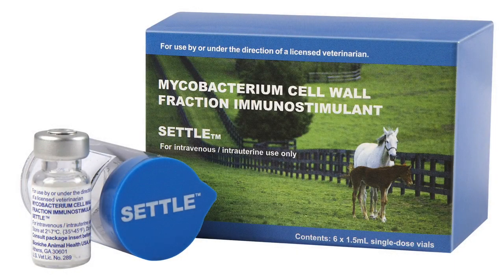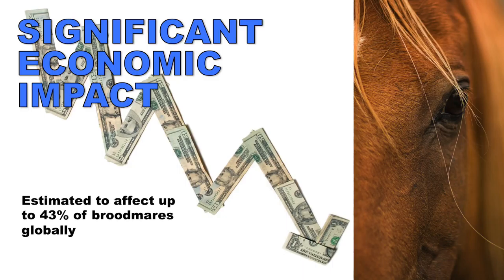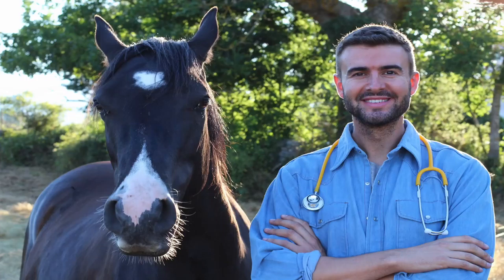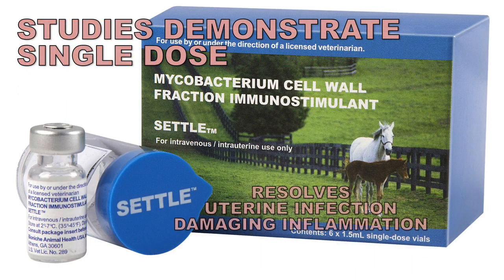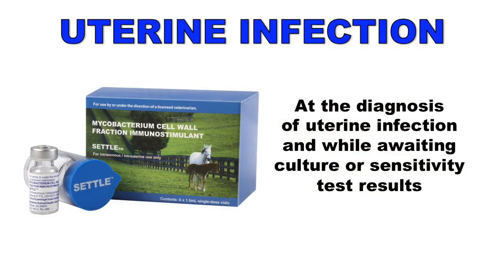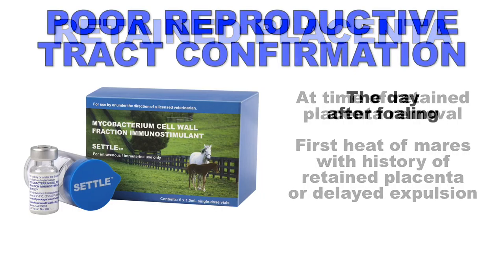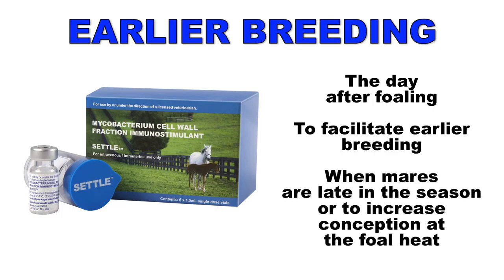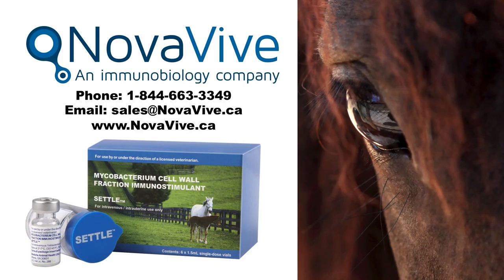Settle Video Presentation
Settle is a USDA-approved immunotherapeutic that is recommended as an aid in the treatment of equine endometritis caused by Streptococcus zooepidemicus. The product is approved for both intravenous and intrauterine administration.